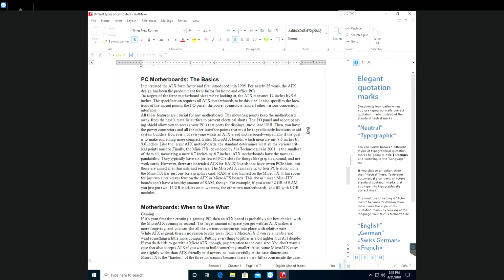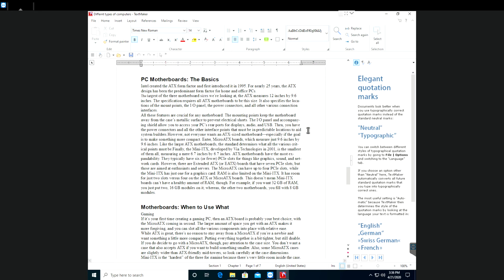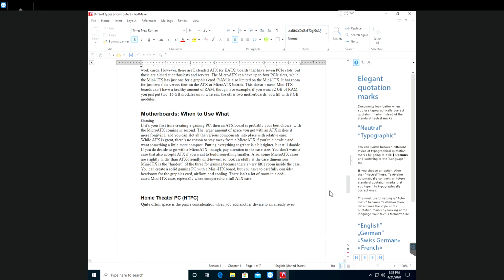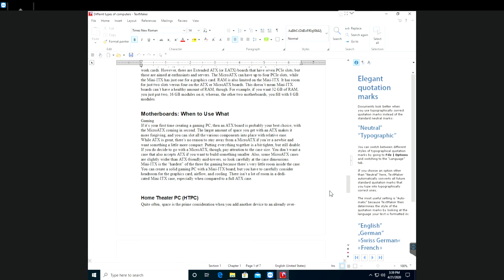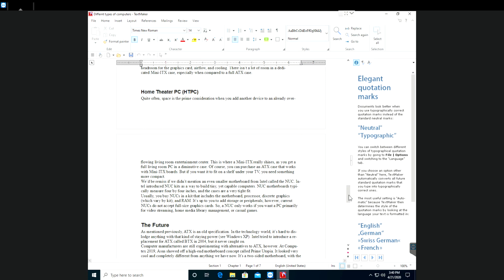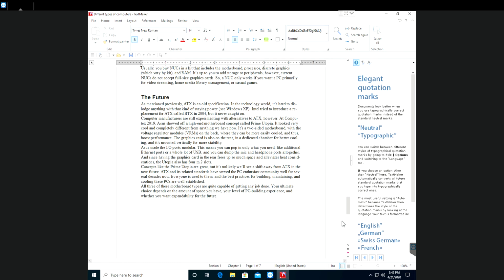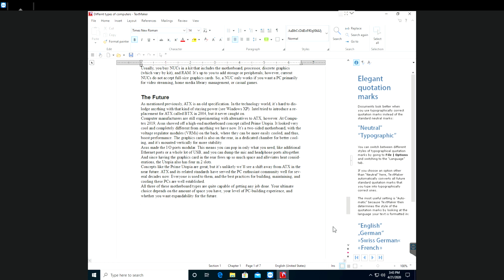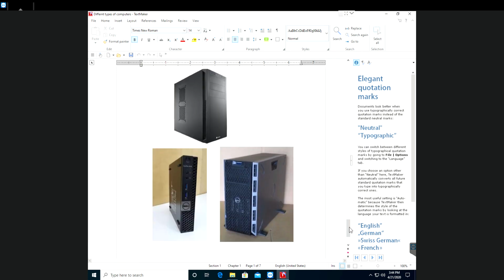Different types of computers final video.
In this final video, I am discussing motherboards.